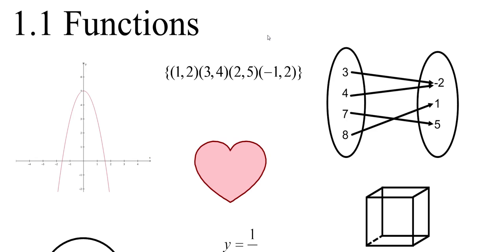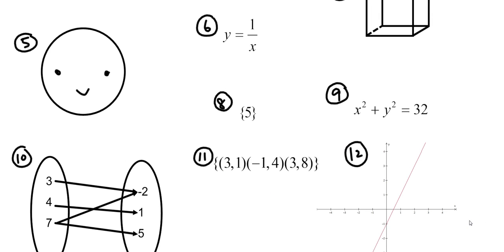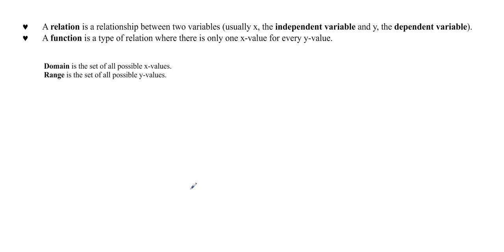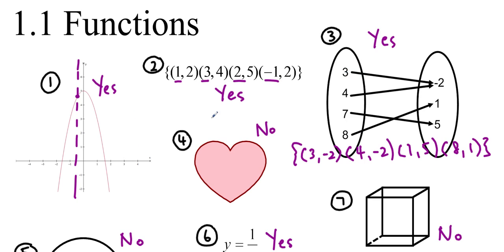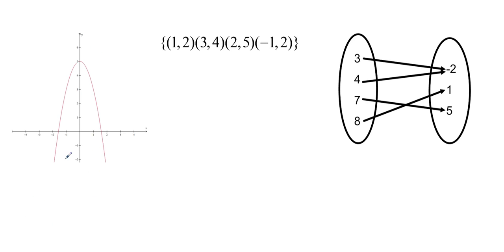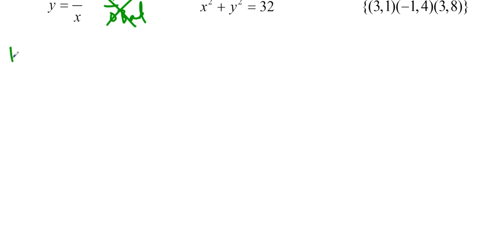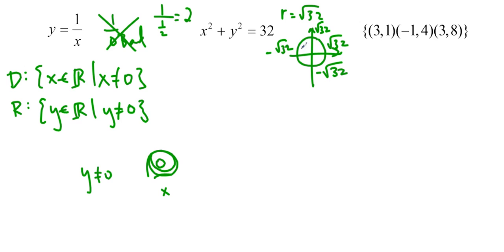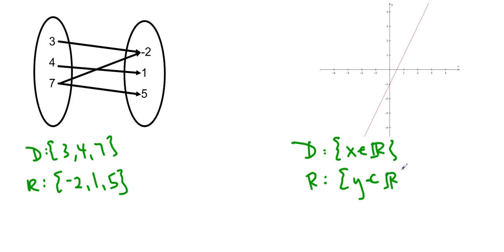Ms Ma's MHF4U 1.1 Lesson: Introduction to Functions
Ms Ma's Advanced Functions class - 1.1: Introduction to Functions